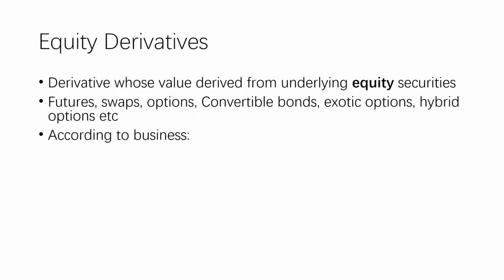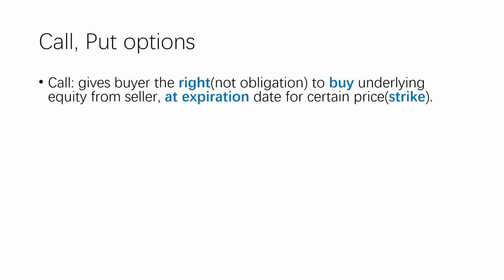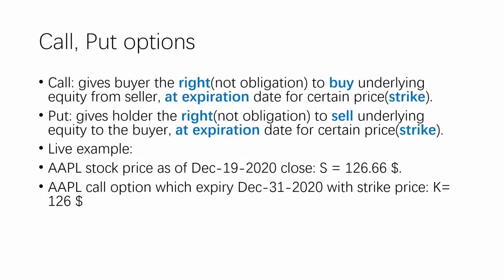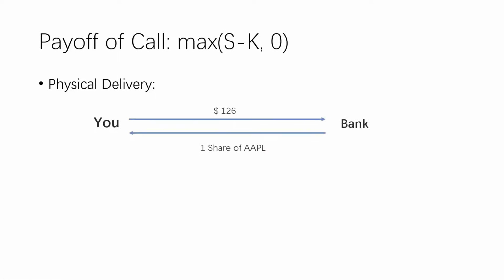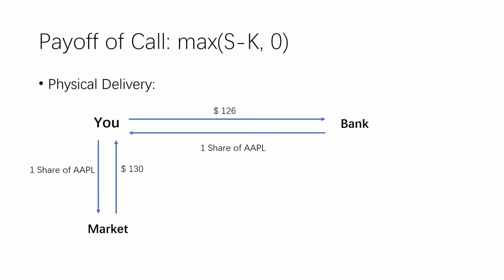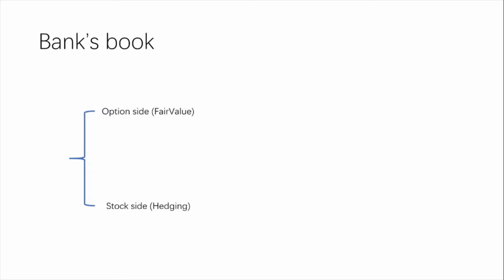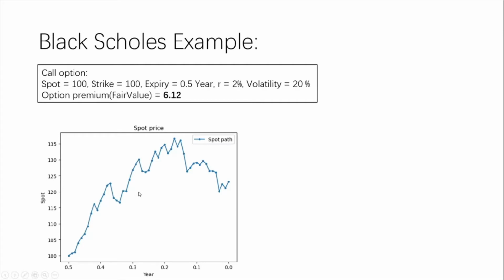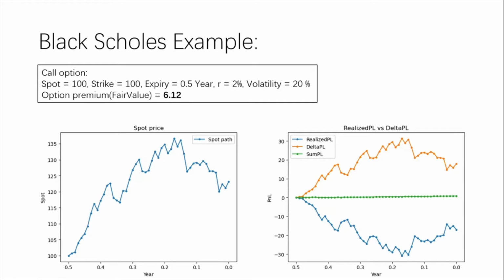EquityDerivatives Introduction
This is a channel to study and learn Equity Derivatives knowledge